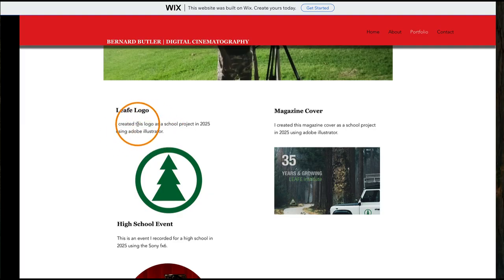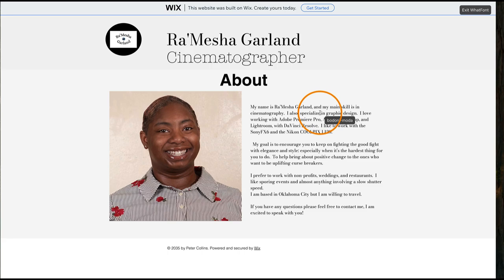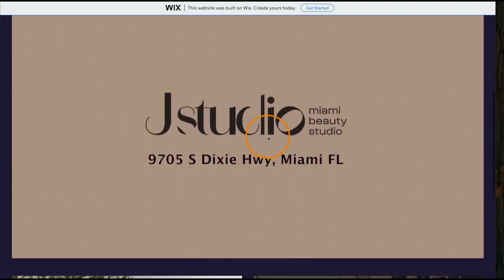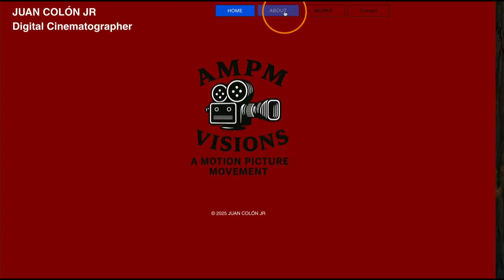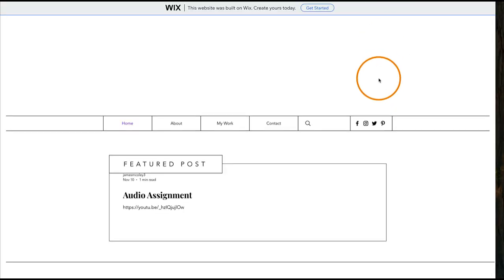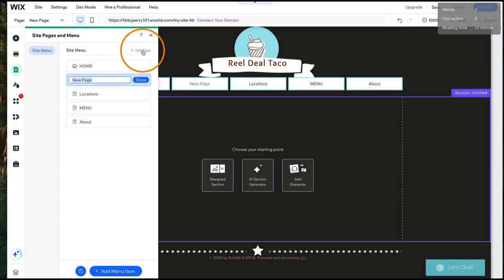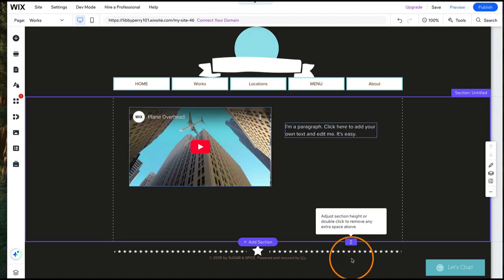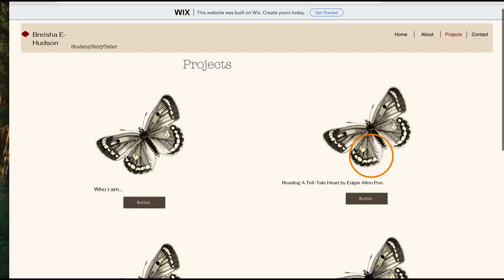WBD draft nov.17